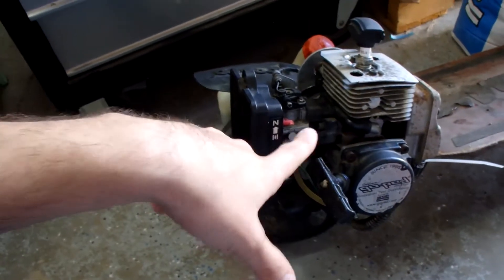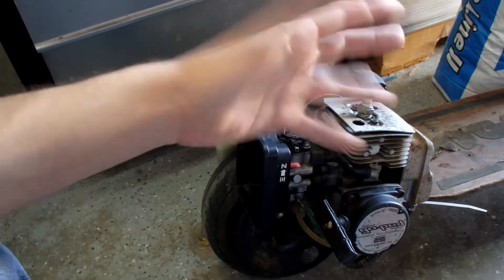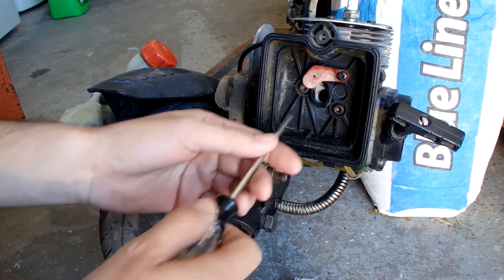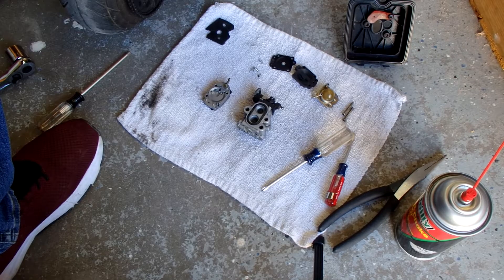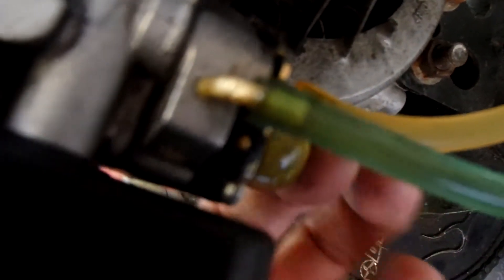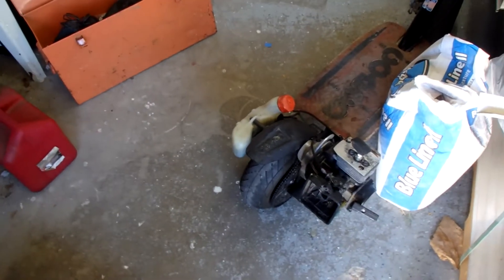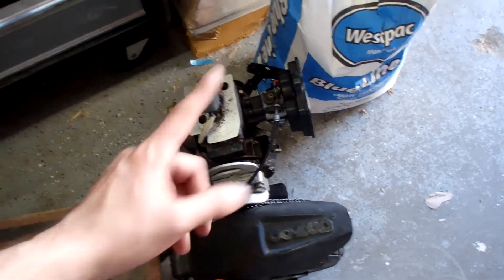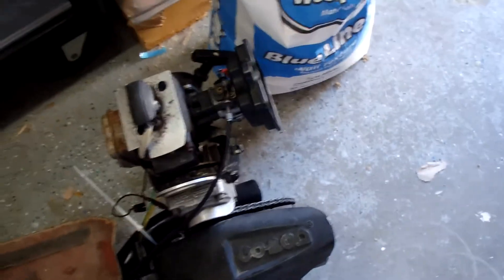Trying To Fire Up The Go Ped